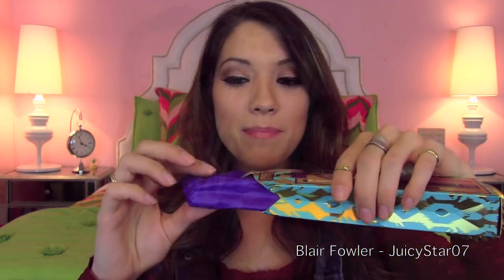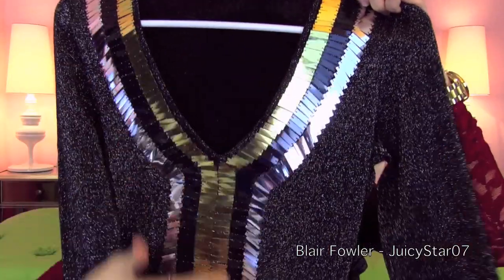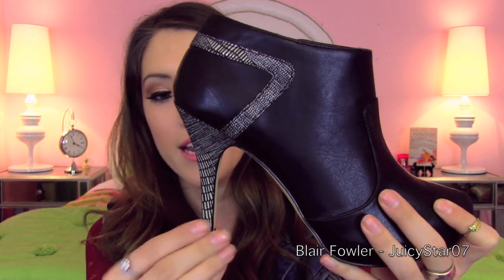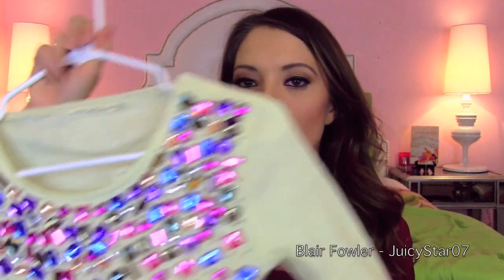Collective Beauty & Fashion Haul Featuring Nasty Gal, Victorias Secret, & More! | Blair Fowler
This giveaway is open for 2 weeks and the winner will be messaged from this YouTube account and announced on my personal twitter. If you are under the age of 18 please ask a parents permission before entering.

The Skylark Eyeshadow Palette!

Our shoe collection! Limited time only ;)

Check out our Blush.com video all about Skylark and get some behind the scenes looks at the making of Skylark!

Blair Fowler
5850 W. 3rd Street

Sites mentioned
Tarte Cosmetics: